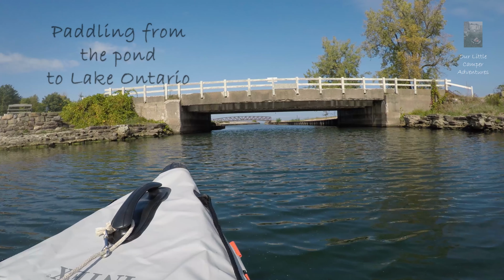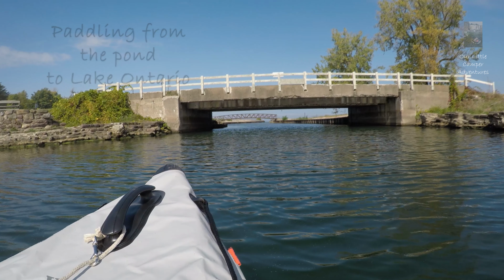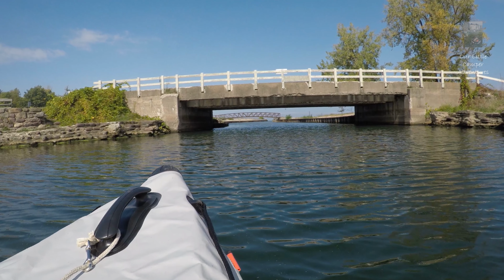Fair Haven Beach State Park Solo Camping Trip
Welcome to Our Little Camper Adventures.  I was out on a solo camping trip with our travel trailer Ellie.  Had a great time exploring the area, kayaking, watching sunsets and hanging out by the campfire.  Hope you enjoy the video.
About Our Little Camper Adventures:
We started Our Little Camper Adventures channel to share our experiences while camping with our little travel trailer.  Avid tent campers to start and wanted to experience more outdoor adventures but wanted still be able to bring the comforts of home with us so bought a camper.  We have loved it since and planning more adventures so please stick around. More to come…

Channel:
YouTube: Our Little Camper Adventures
Social Media Links: